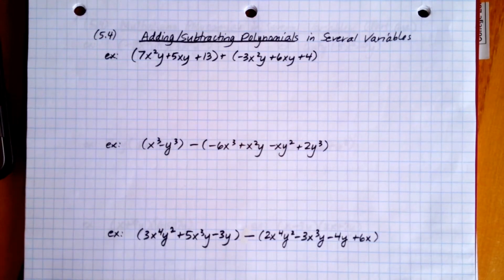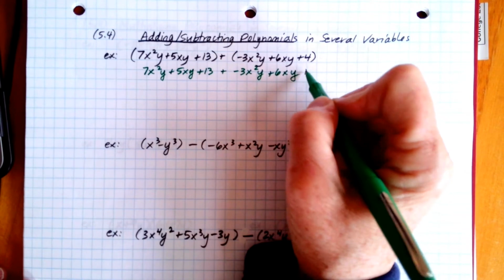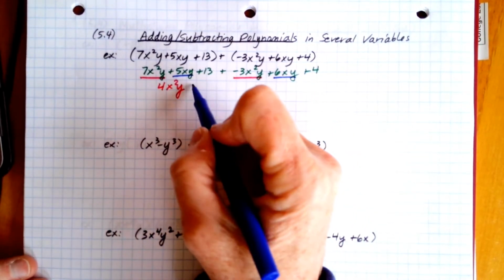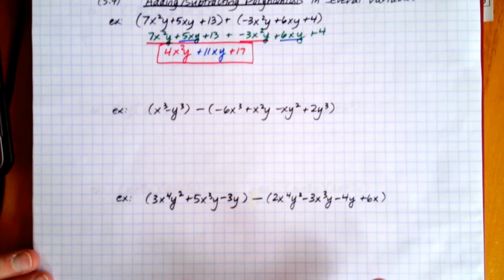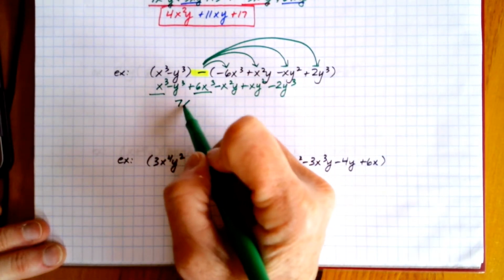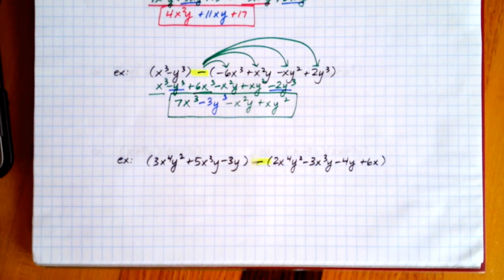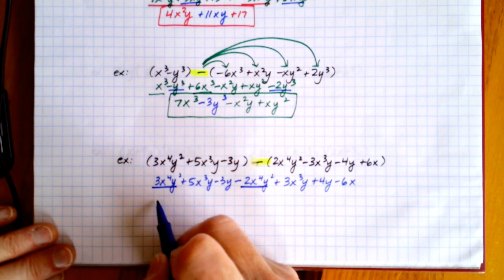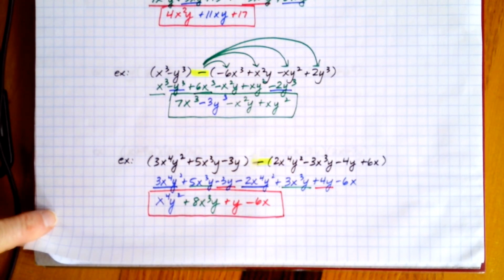(5.1) Adding/Subtracting Polynomials in Several Variables